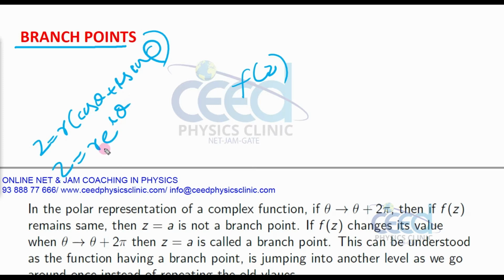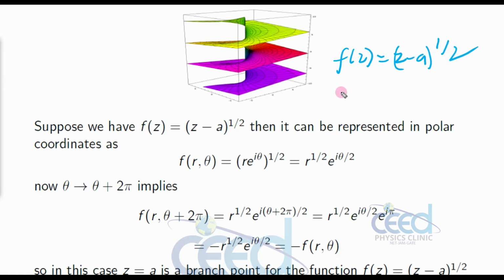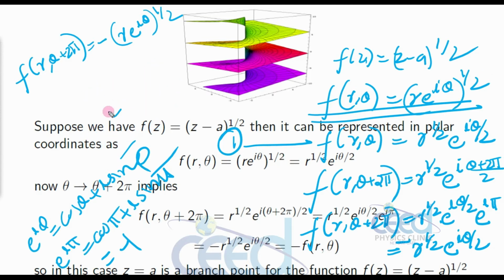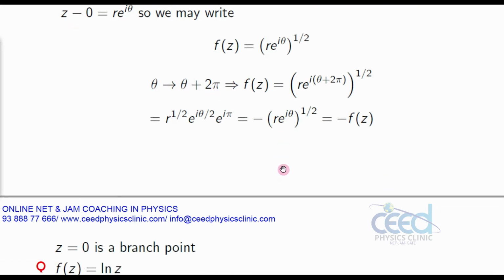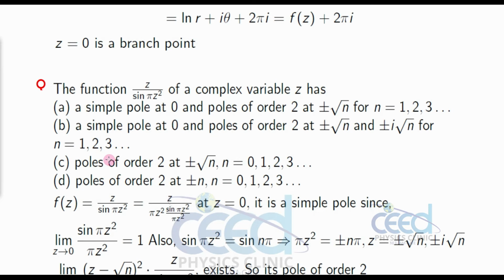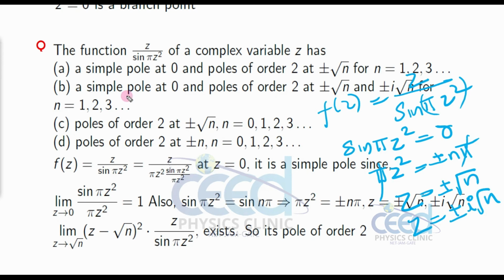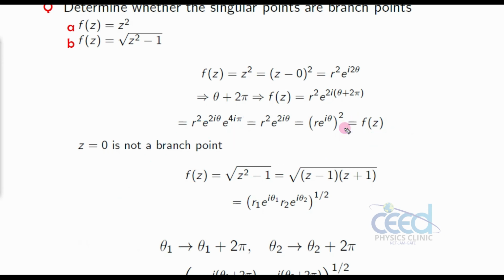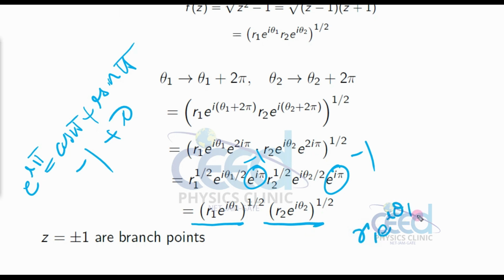LEC 82 | COMPLEX ANALYSIS | BRANCH POINT AND SINGULARITY | UGC CSIR NET | IIT JAM